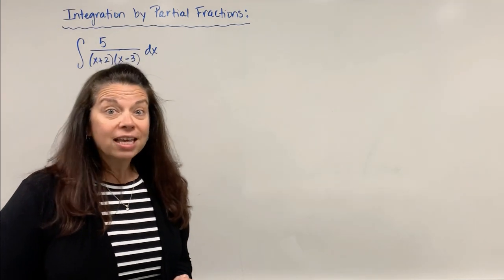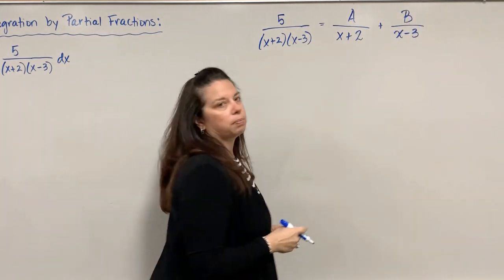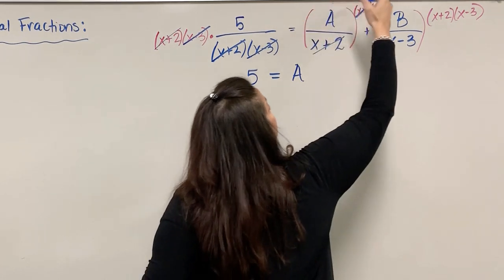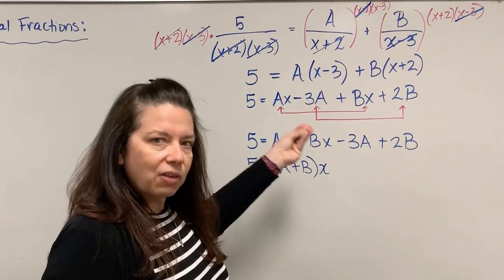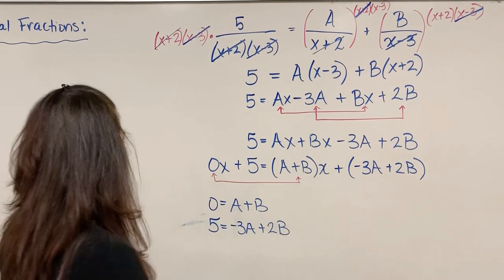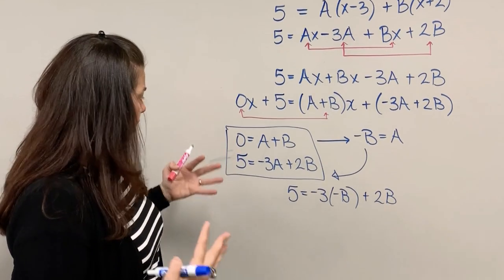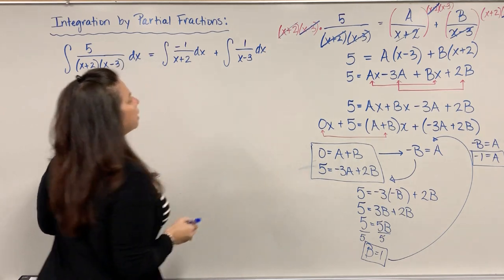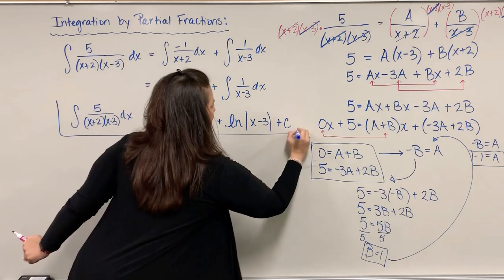Integration by Partial Fractions - Example 1 (Dr. April Strom)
This video uses the practice of "clearing the fractions" to make a function more manageable to integrate.  Here are the notes to this video